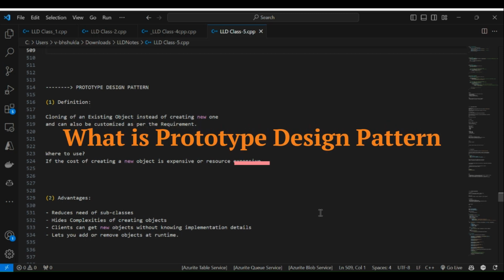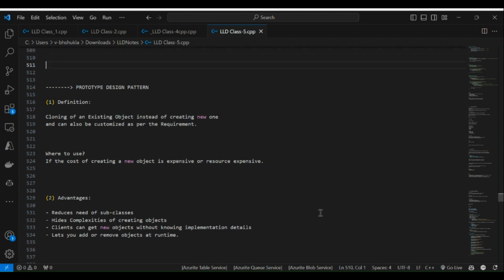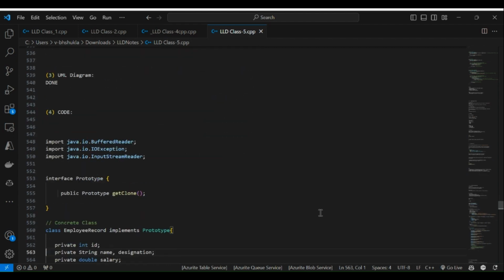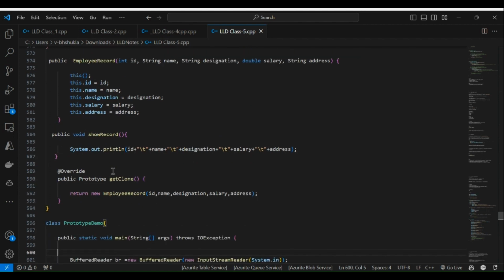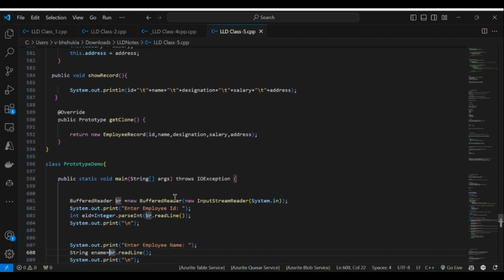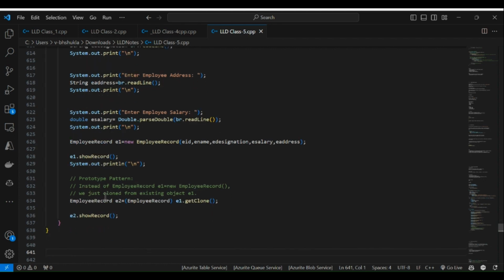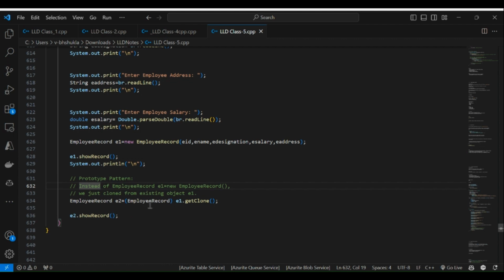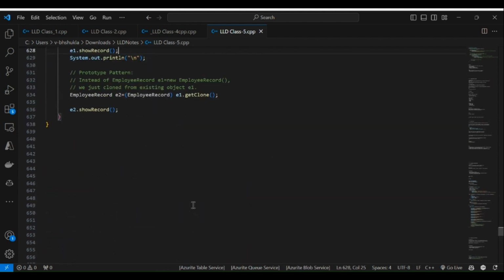What is Prototype Design Pattern